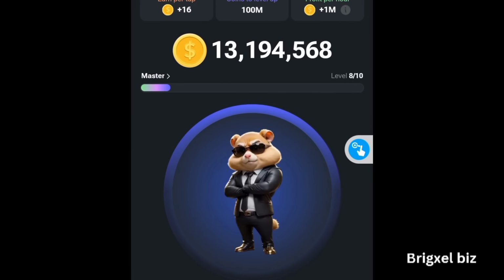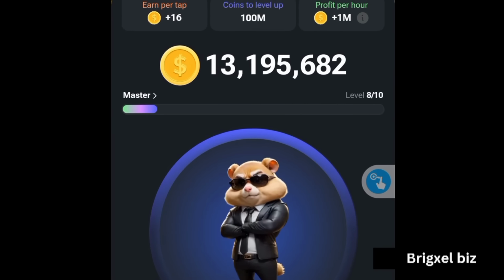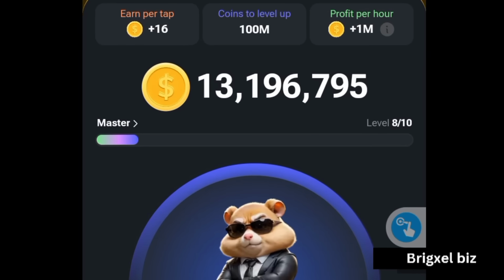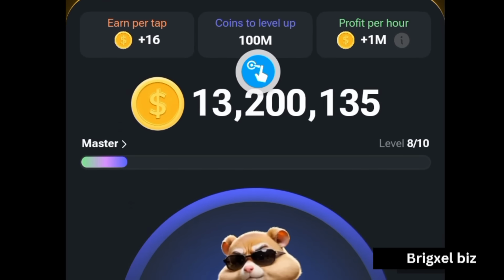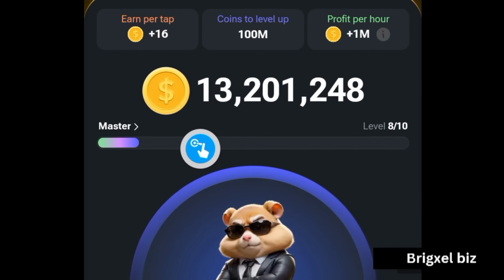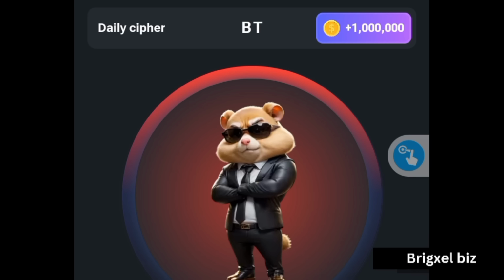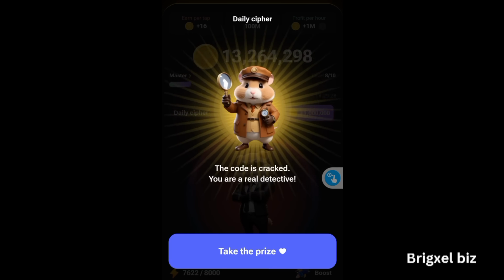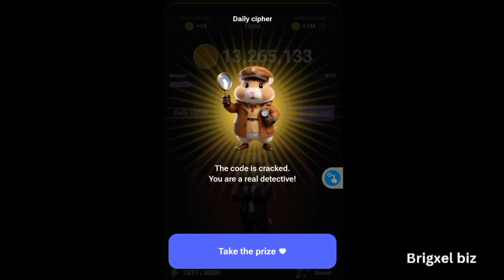URGENT UPDATE: HAMSTER KOMBAT MORSE CODE ( DAY 1)hamstermorsecode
Hamster Kombat game has unveiled a new task in the App that requires decoding words daily in morse code in order to claim 5million hamster coins or points daily.

So this video shows you the tricks to decoding the word of the day; BTC.